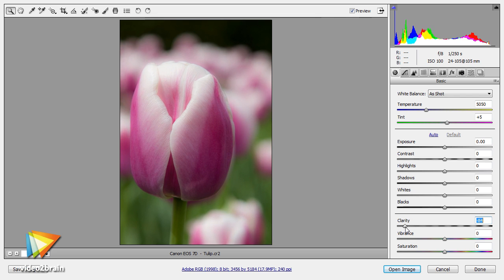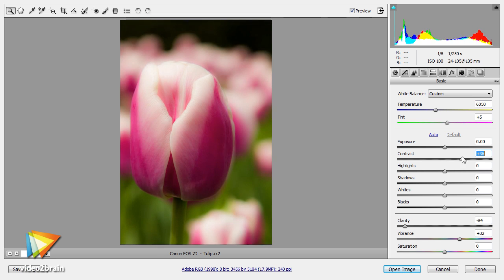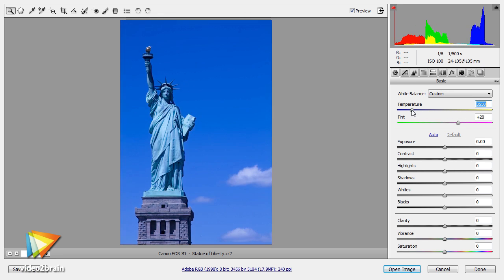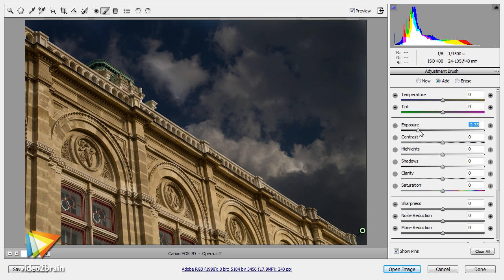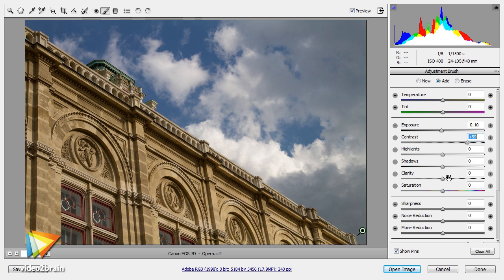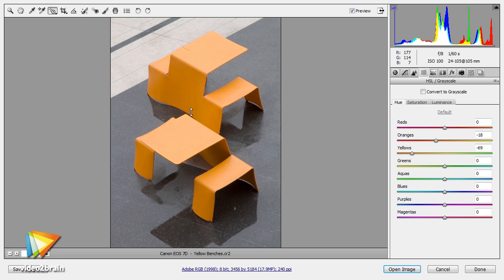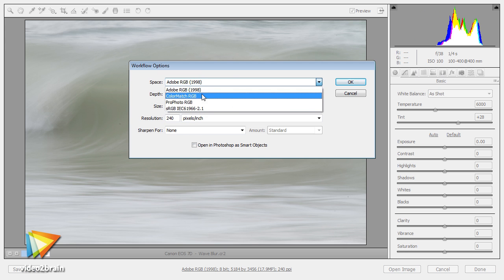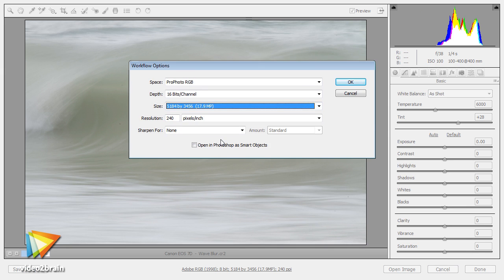Photoshop CS6 RAW Workshop Trailer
In his new video2brain workshop, digital imaging guru Tim Grey will show you how to use Adobe Camera Raw 7 and get optimal quality from your RAW captures with an efficient workflow. After giving you an overview of Camera Raw and how it works, Tim will teach you how to apply a wide variety of adjustments to your images, from basic adjustments like cropping and sharpening, to advanced adjustments like HSL and split toning, to focused adjustments like spot removal and graduated filters. You can find more information about Tim's new course and watch free sample lessons